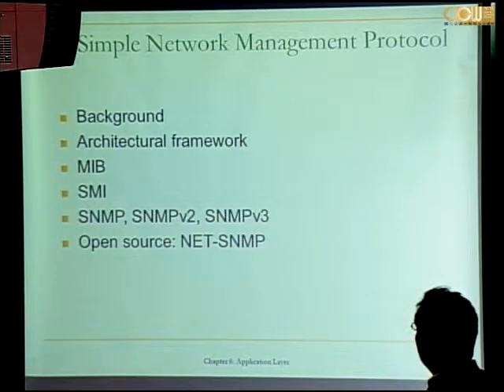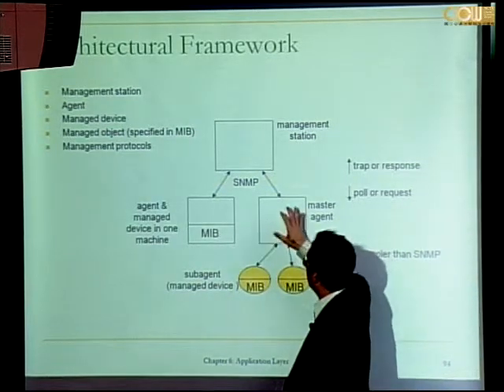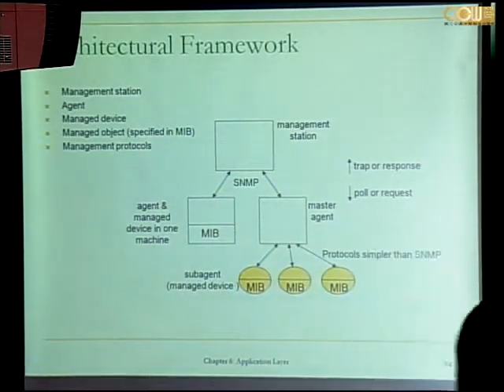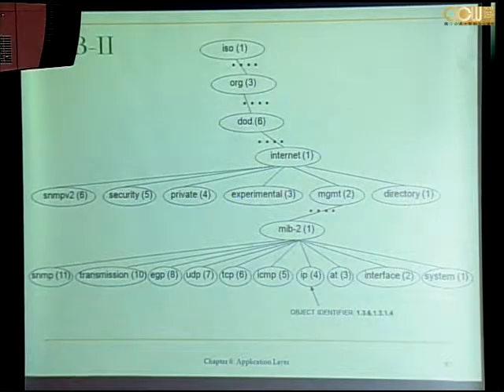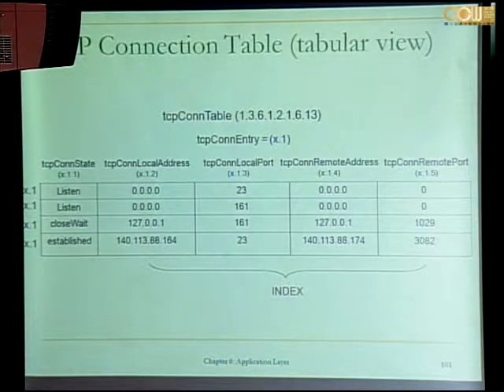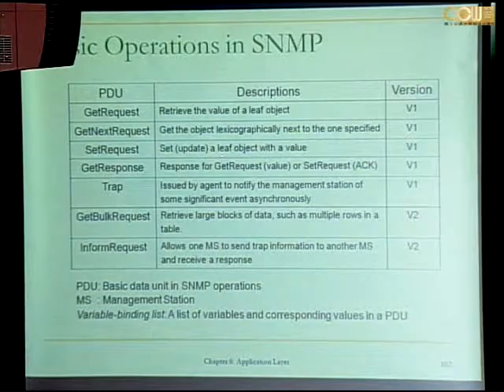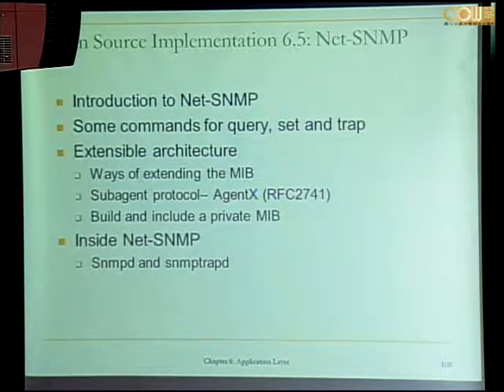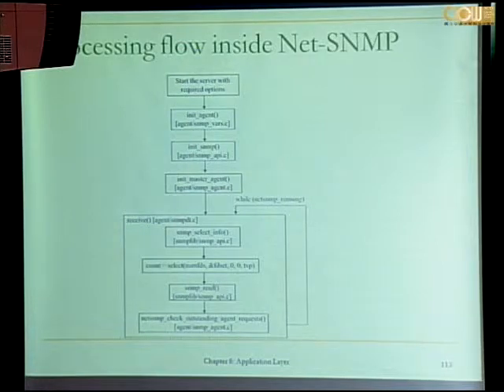Lec62 計算機網路 第六章 Internet Services (9/14)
6.6 Simple Network Management Protocol (SNMP)